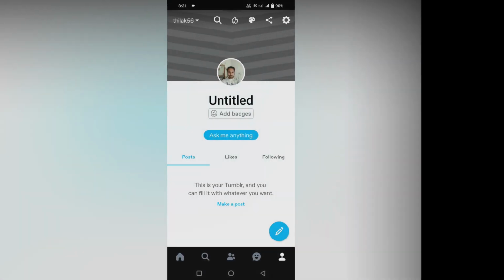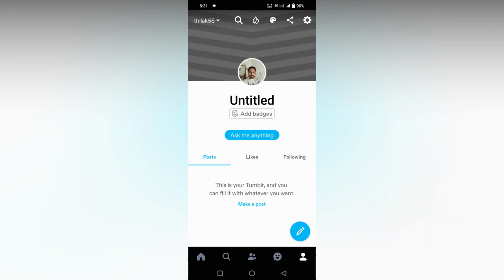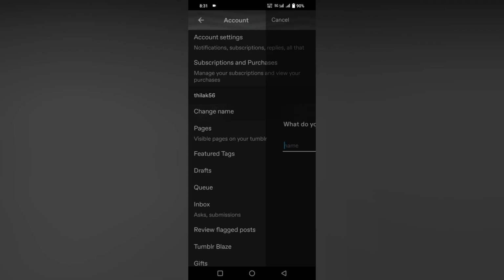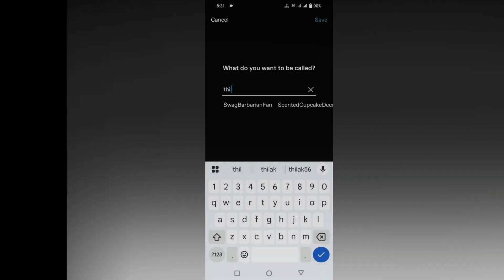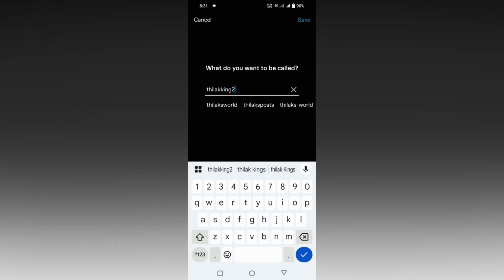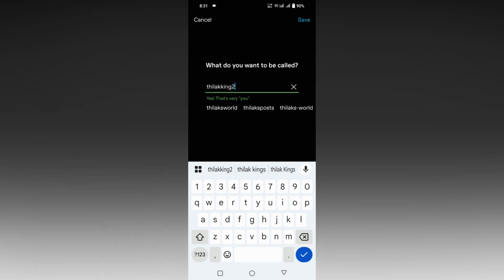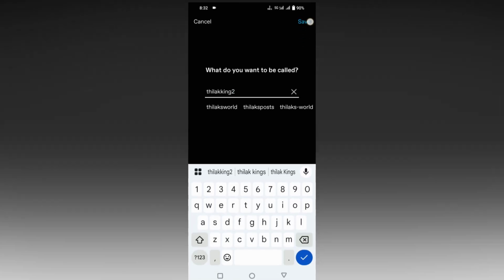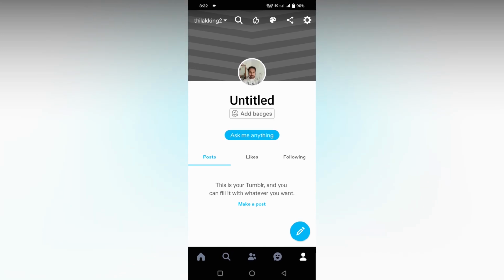Change Tumblr Username Fast – Complete Username Update Guide for 2025